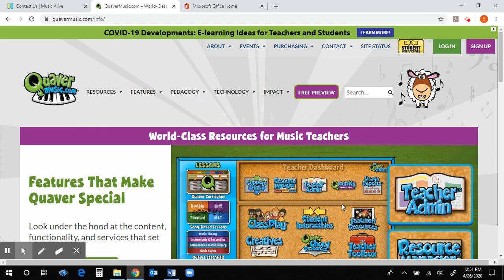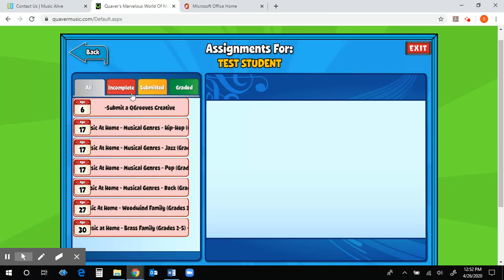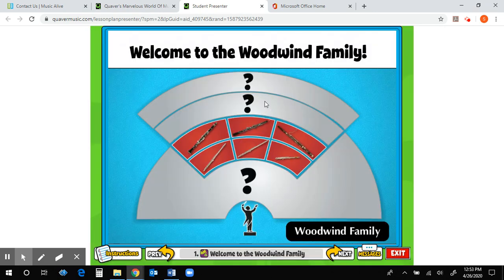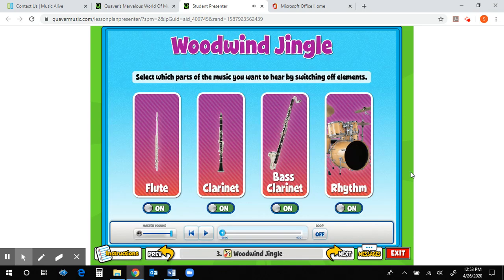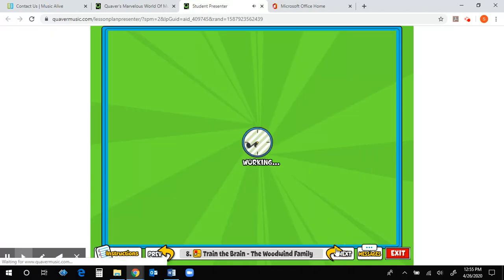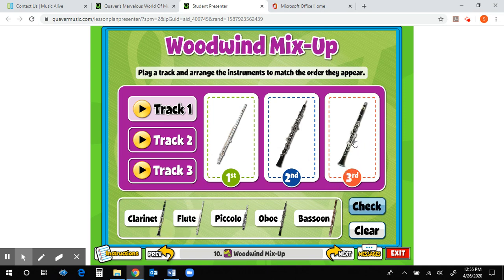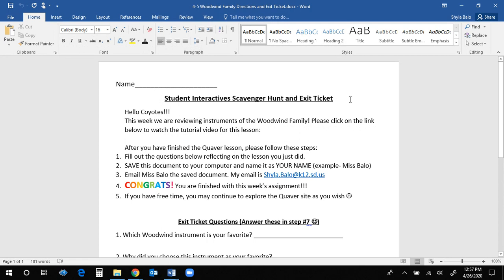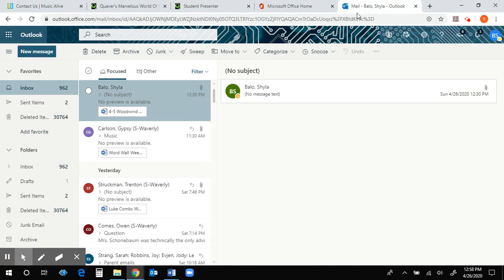Woodwind Family Assignment Tutorial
The Woodwind Family assignment tutorial video! Hope you enjoy learning more about each of these instruments!